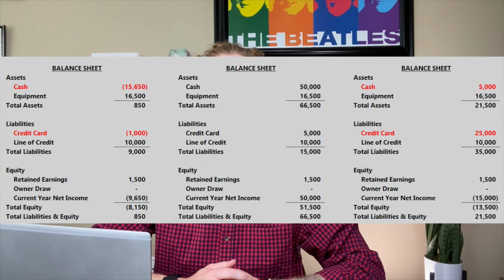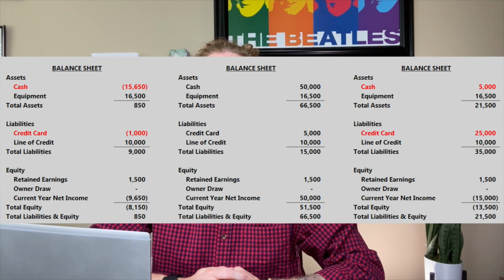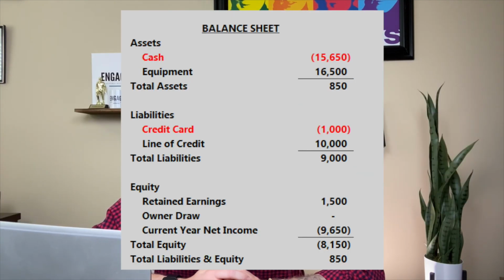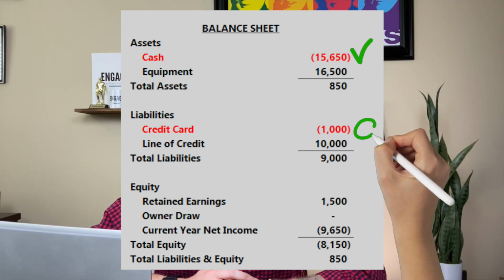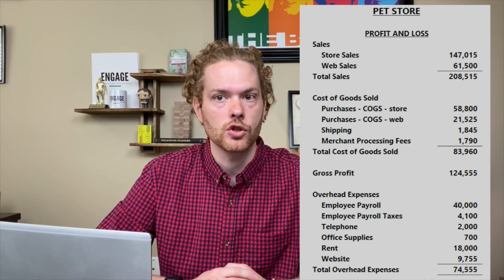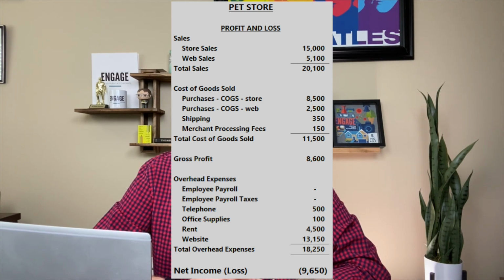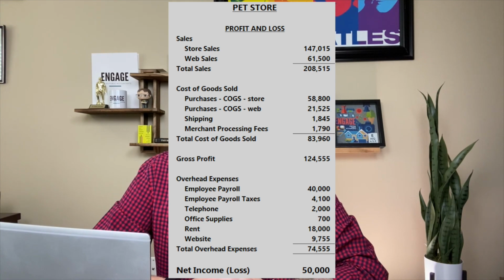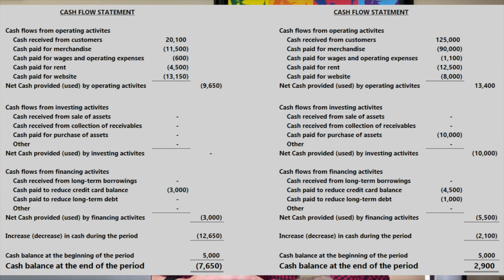Which financials should you look at?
Keeping good books and records isn't just to make the IRS happy should you ever be audited. Your financials tell you a story about your business. It's important to make sure that you understand HOW to read your financials, what they're telling you and how you should use that information to guide your decision-making.